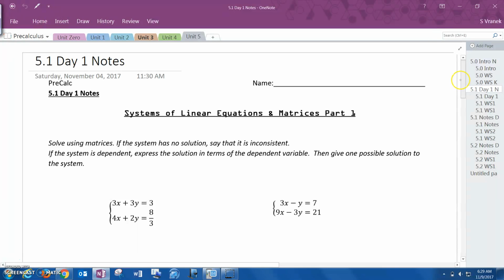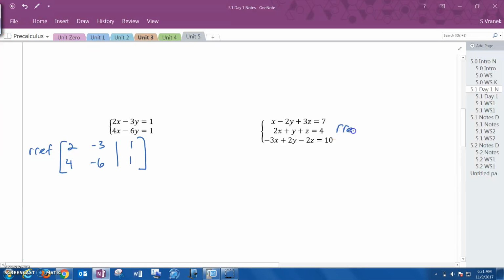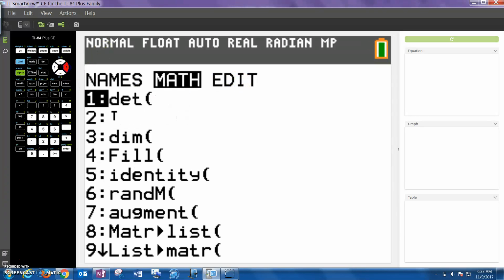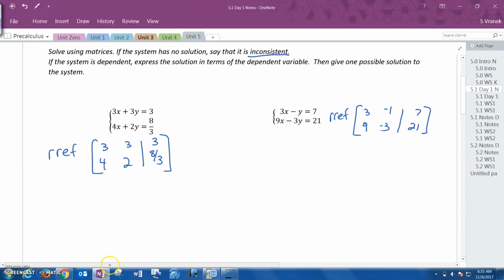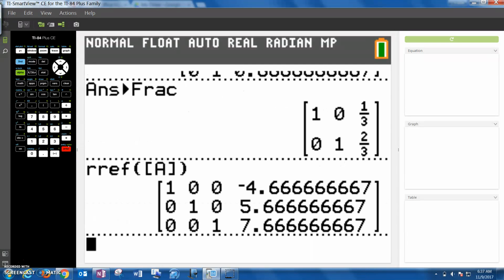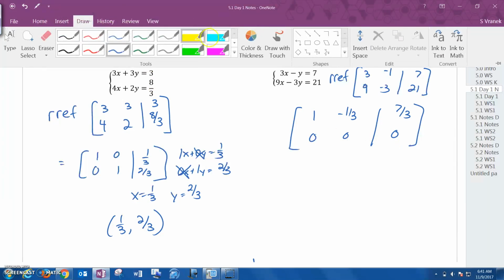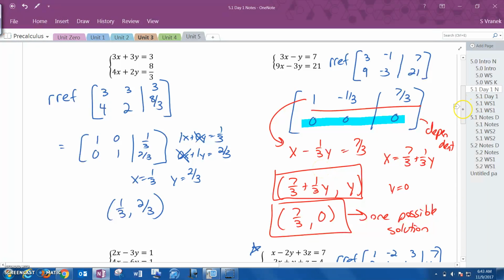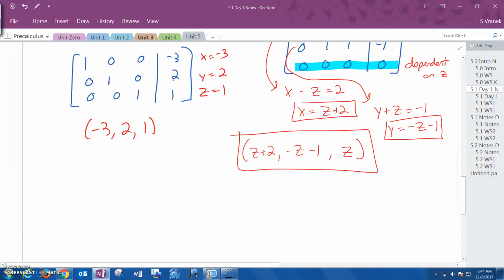5.1 Matrices and RREF